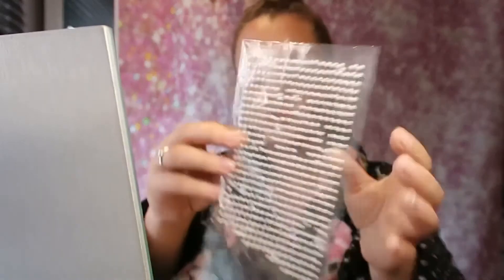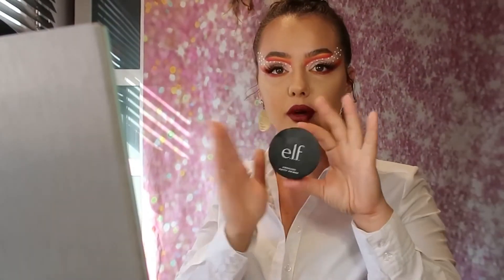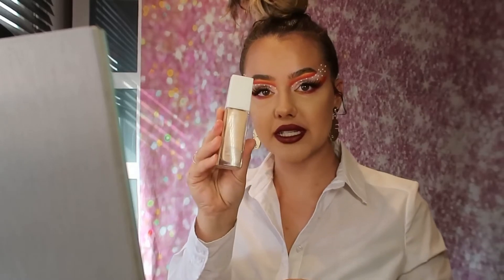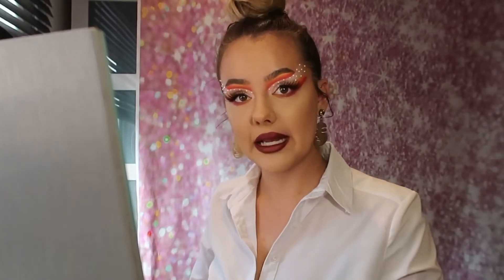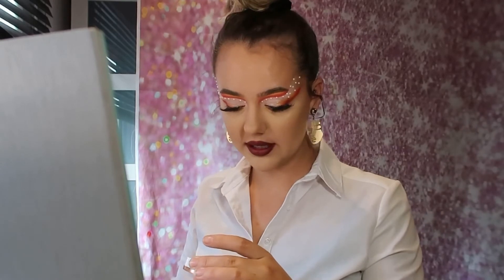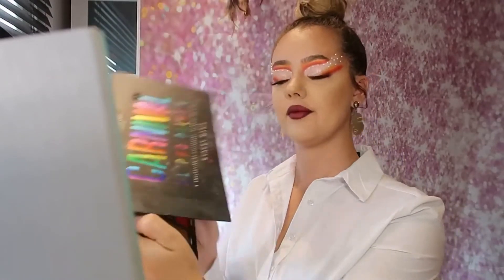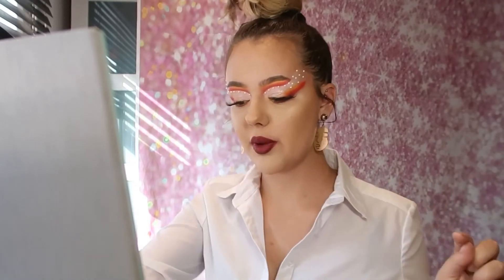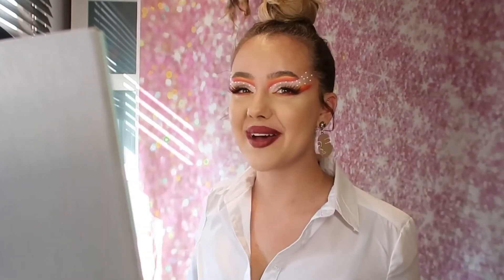SUNSET GLOW UP TUTORIAL 🌅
Welcome Back today I’m doing a sunset glam Using the New and amazing Palette By Nikki Tutorials X BeautyBay